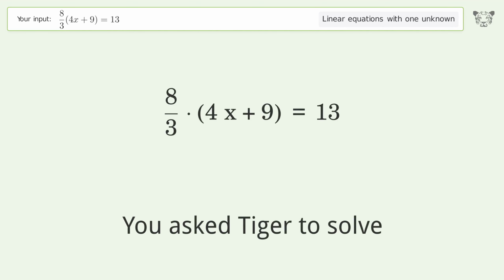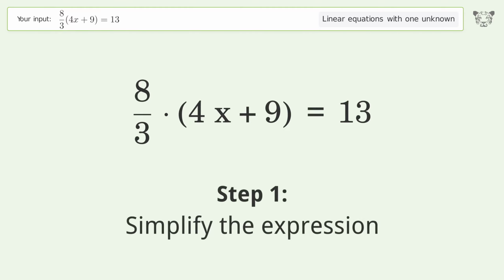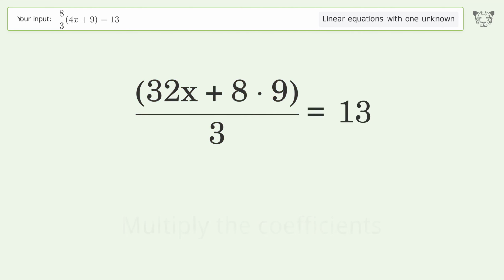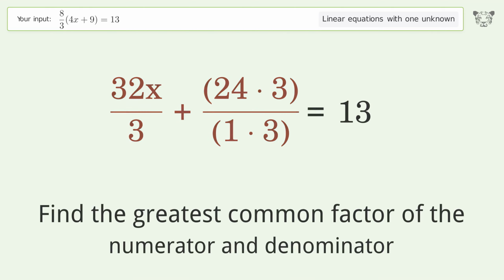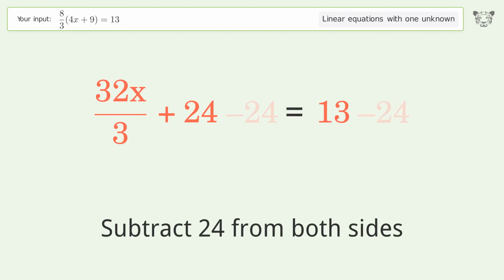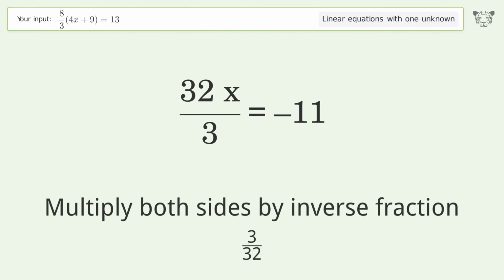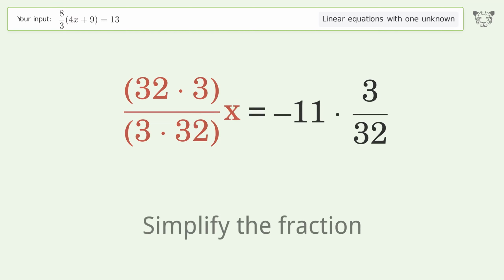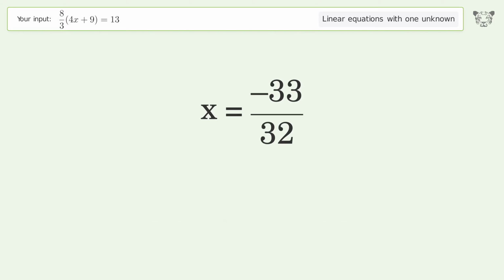Solve 8/3(4x+9)=13: Linear Equation Video Solution | Tiger Algebra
Struggling with 8/3(4x+9)=13? Watch our step-by-step video on Tiger Algebra to master this linear equation effortlessly. Also check out for more tips and tricks for dealing with linear equations with one unknown